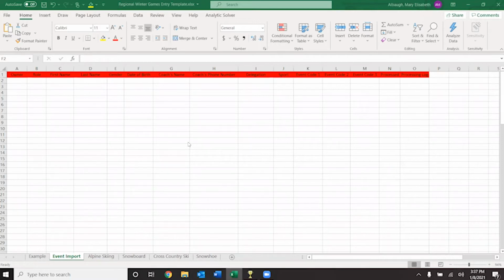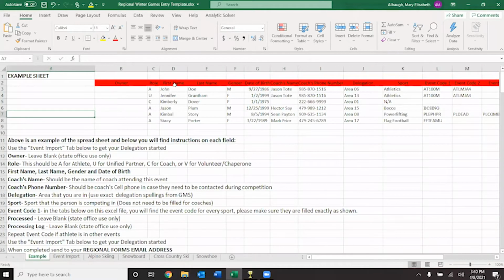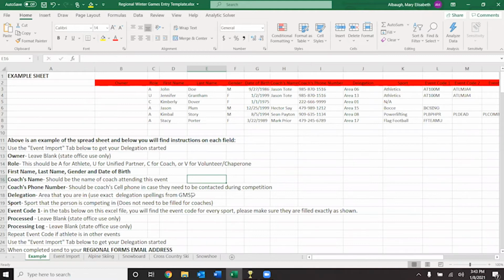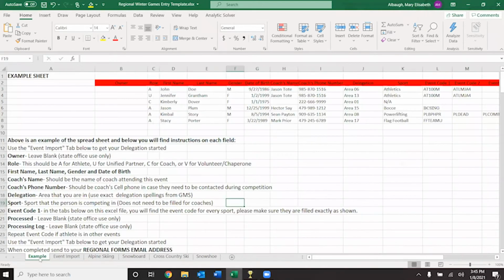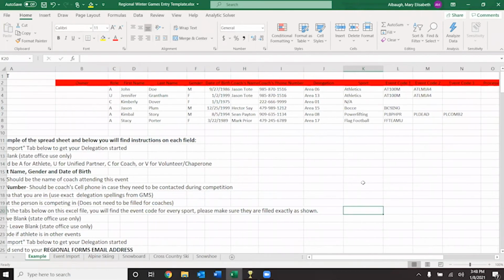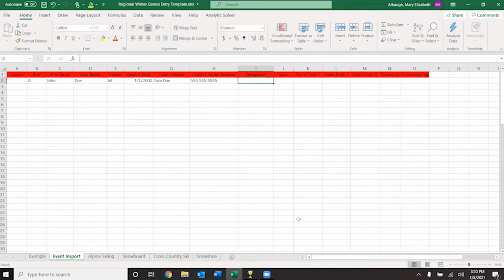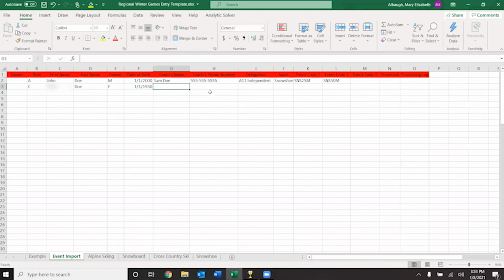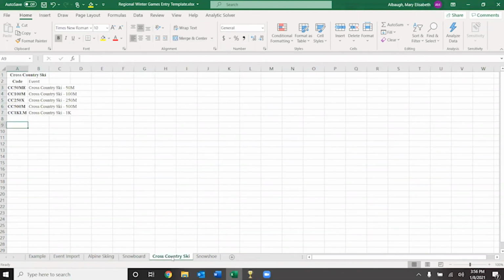SOMI Registration Process Instruction Video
Special Olympics Michigan Registration Process Instruction Video